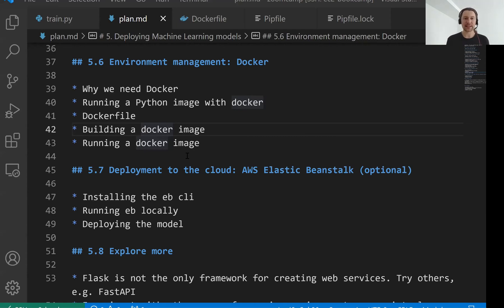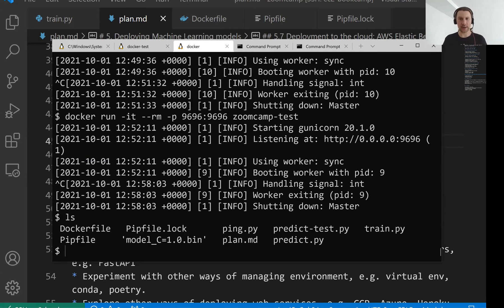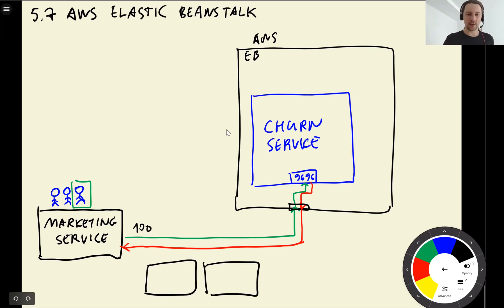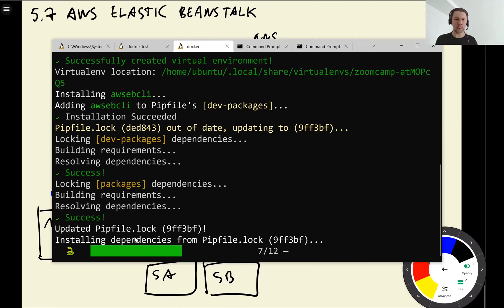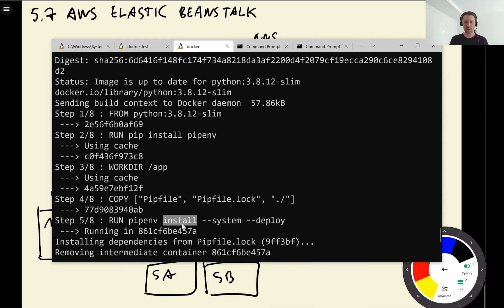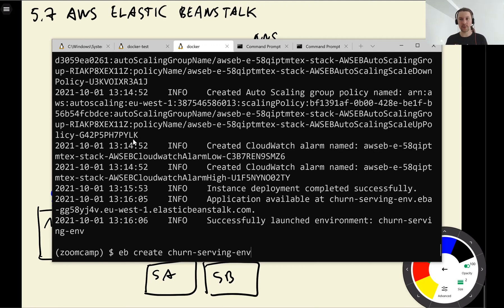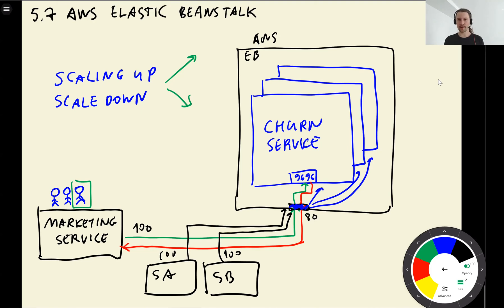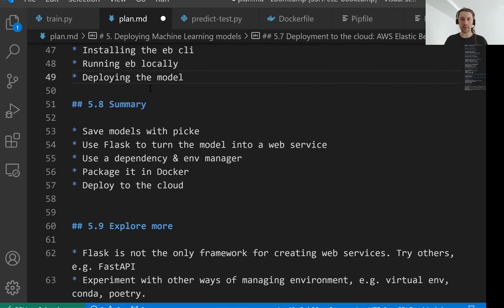ML Zoomcamp 5.7 - Deployment To The Cloud: AWS Elastic Beanstalk (Optional)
Timecodes:

00:00 Introduction
01:24 Creating an account in AWS
03:16 Deploying web service using Elastic Beanstalk
06:05 Installing CLI for AWS EB
07:42 Use EBCLI to deploy service
08:53 Testing if the server works locally
10:21 Web service on the cloud
12:02 Testing web service hosted on the cloud
15:04 Terminate EB service
15:41 Review of the lesson
16:27 Next lesson topics